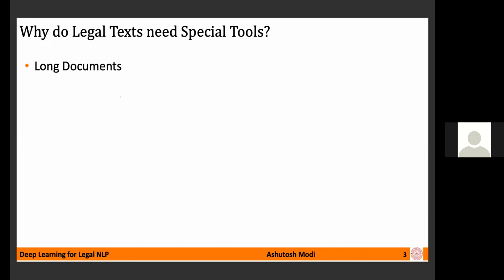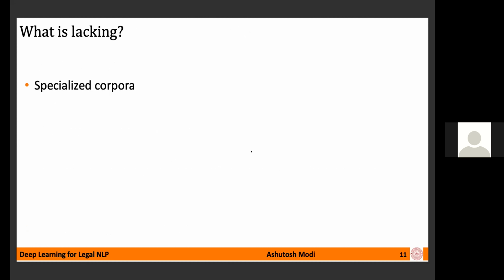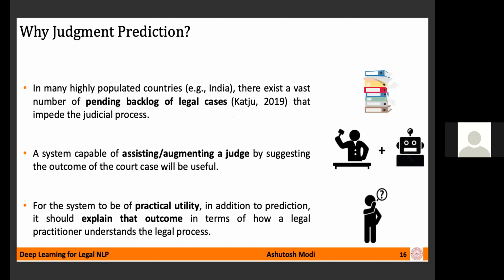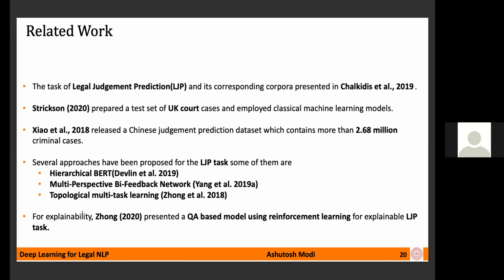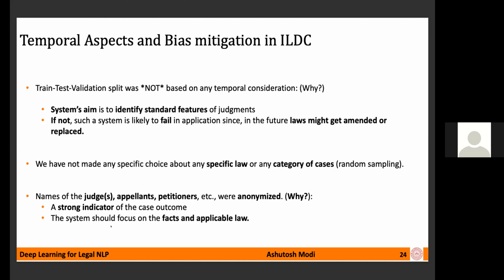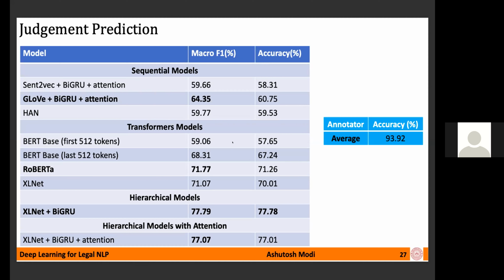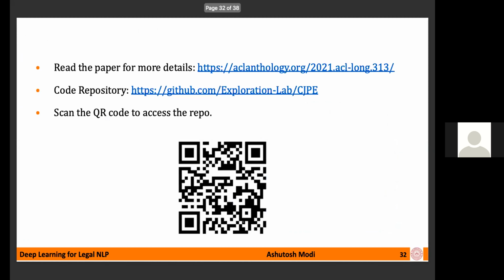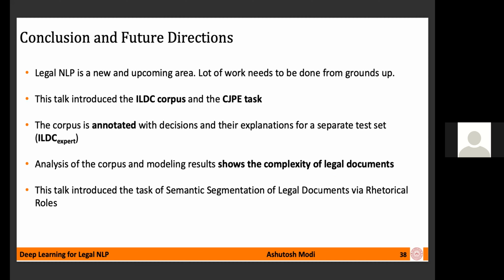Deep Learning for Legel NLP (WADLA 2.0:DAY 2 TALK 4)